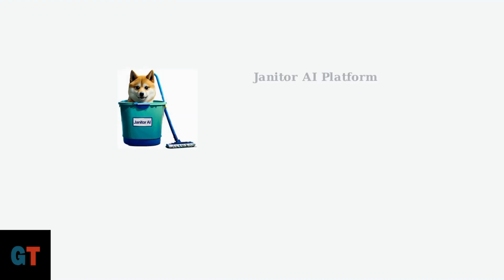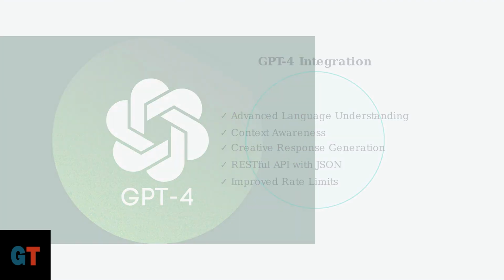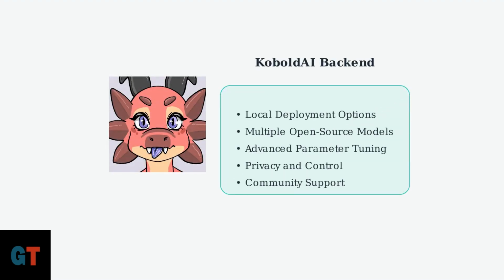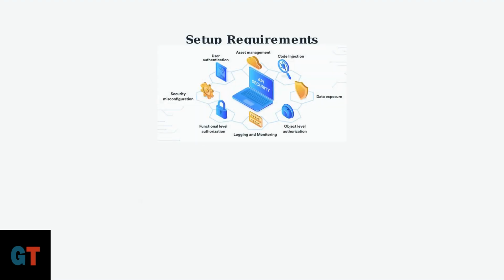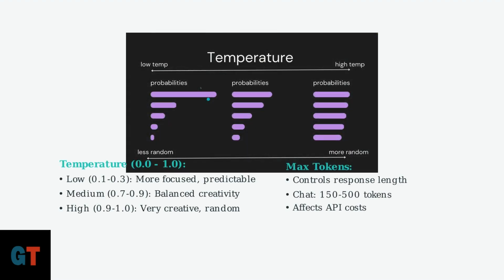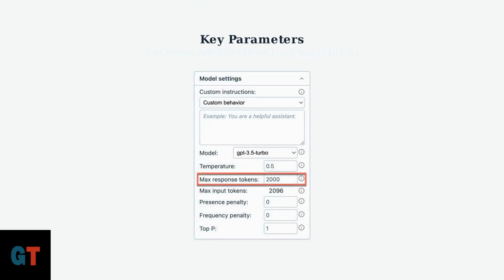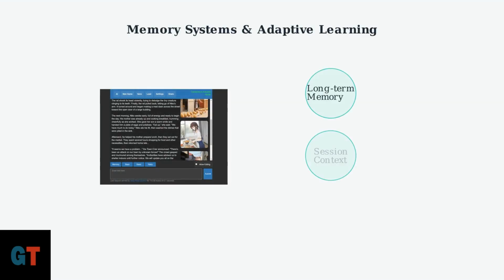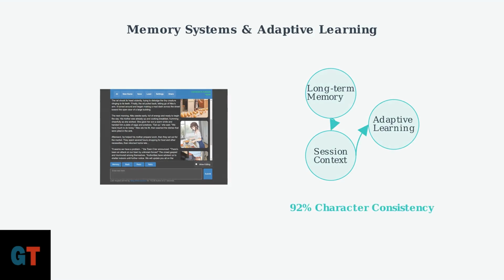How to Power Your Janitor AI Characters with GPT 4 & KoboldAI – API Setup Tutorial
Want to upgrade Janitor AI characters with GPT-4 and KoboldAI? 🚀 This tutorial walks you through the full API setup so you can connect your AI roleplay characters with advanced models for smoother, smarter, and more realistic conversations.

In this video, you’ll learn:
✅ How to connect GPT-4 to Janitor AI
✅ Step-by-step KoboldAI API setup guide
✅ How to use custom API keys safely
✅ Tips to optimize roleplay performance

By the end, you’ll have your Janitor AI characters powered by GPT-4 & KoboldAI, giving you deeper interactions and faster responses in 2025.